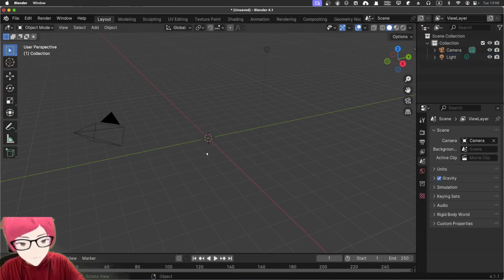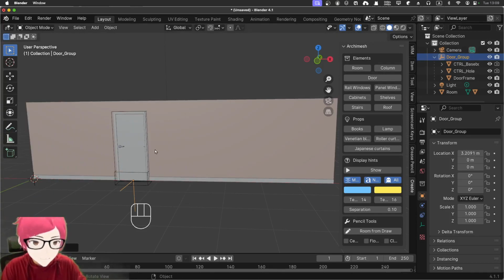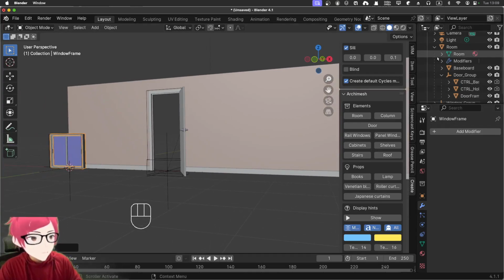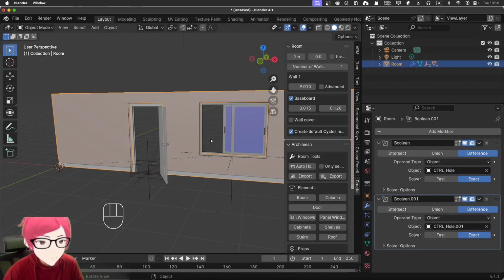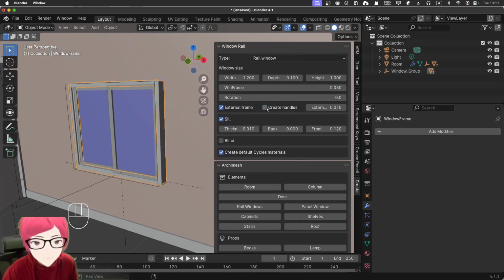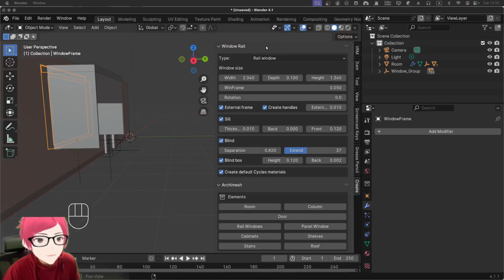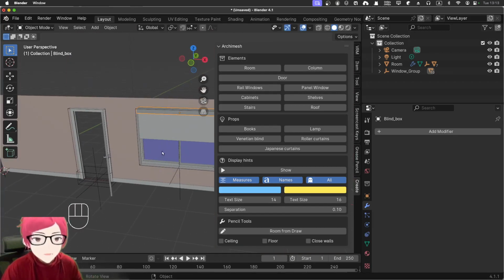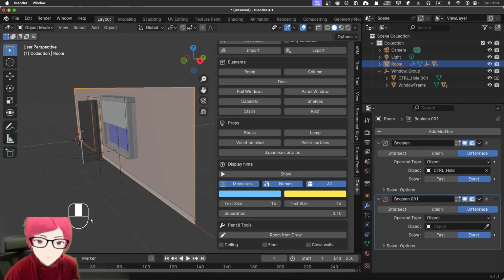Blender Archimesh Tutorials 4 How to make a window